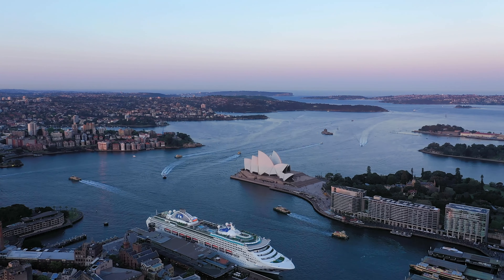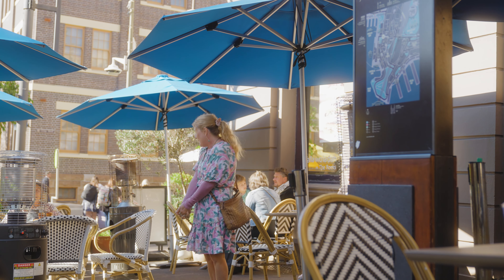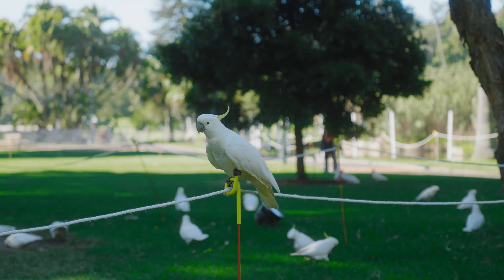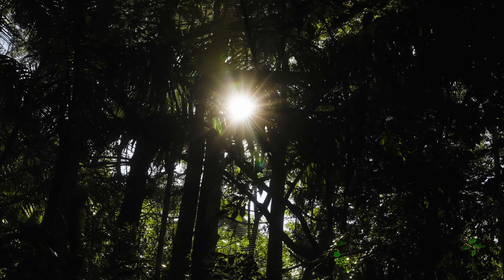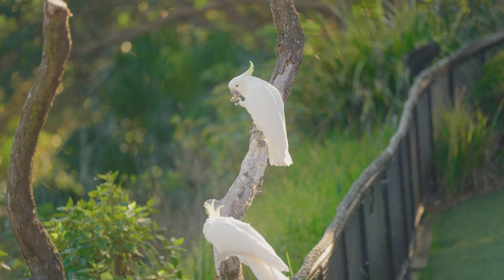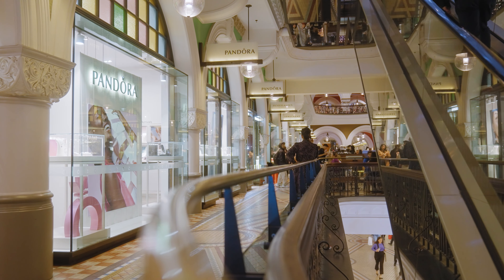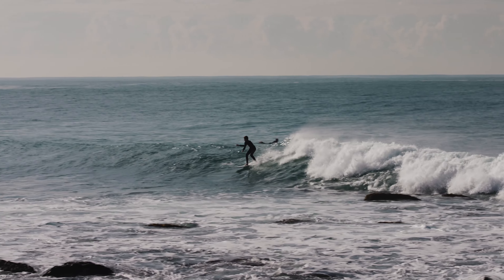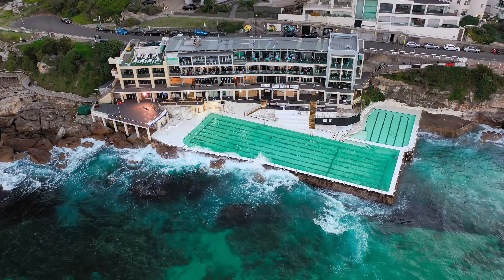Top 5 best places in Sydney / Travel Guide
Hello everyone! this time around, i try to put this short travel guide video if you're travelling to Sydney for the first time. This video might help you to go around to some of the most famous places in Sydney.